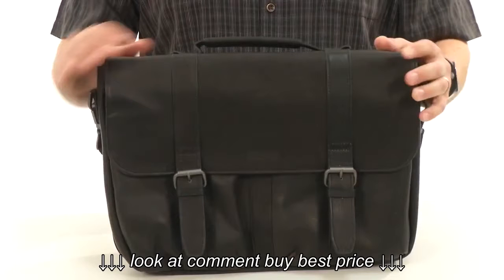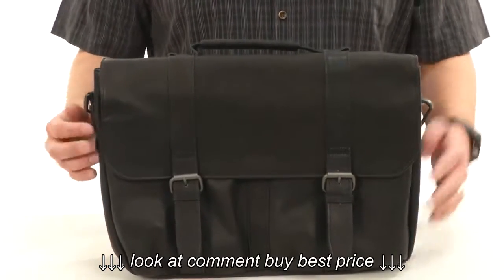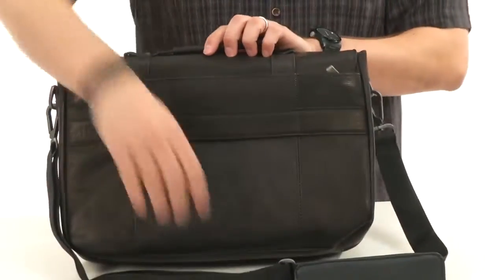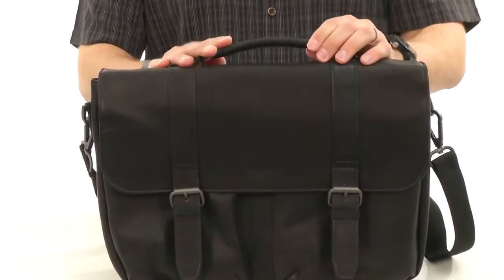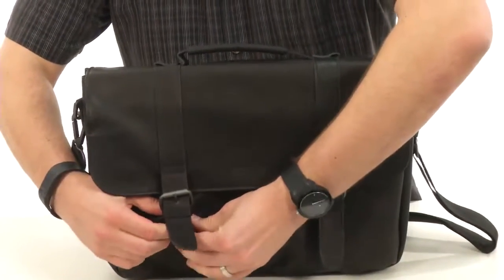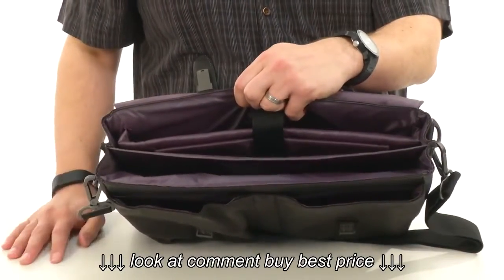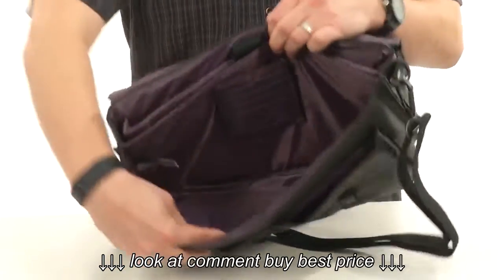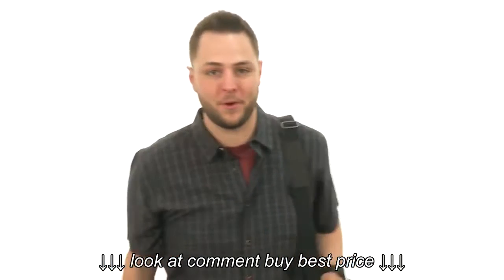Kenneth Cole Reaction Flap Shot Leather Portfolio SKU:8782007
Kenneth Cole Reaction Flap Shot   Leather Portfolio SKU:8782007, Kenneth Cole Reaction Flap Shot   Leather Portfolio SKU:8782007